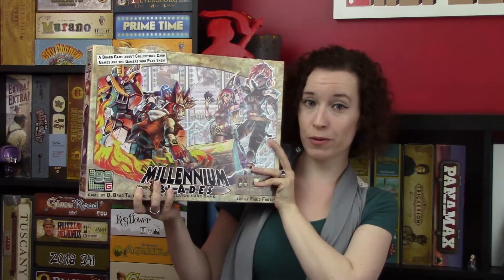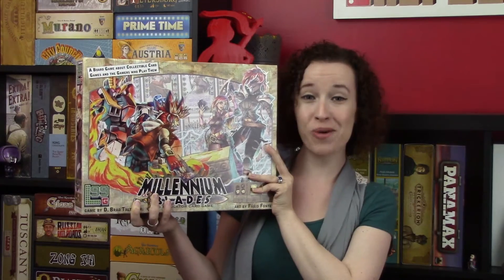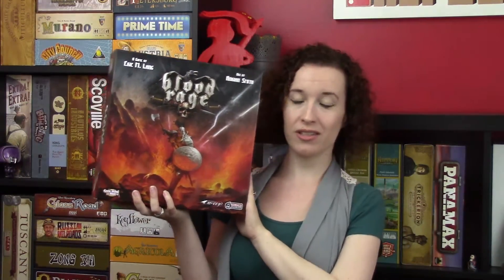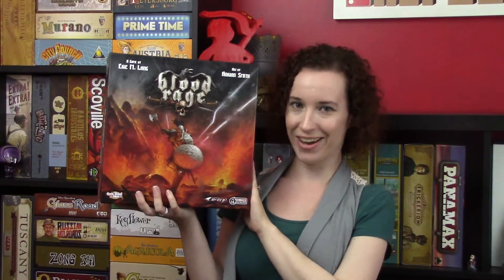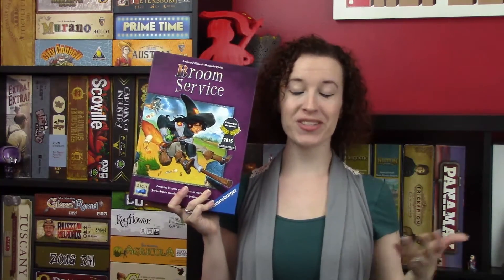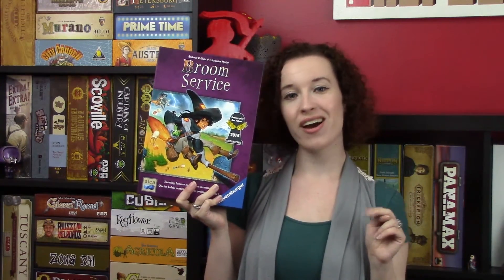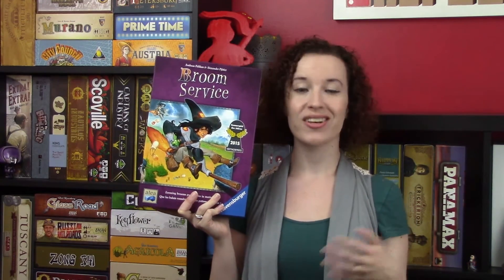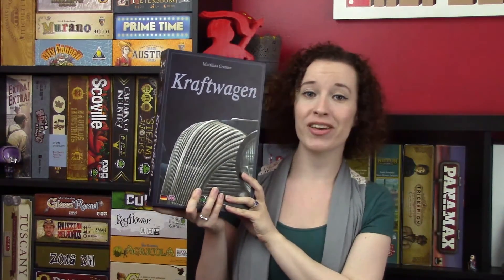April 2016 Haul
Welcome back! This is the latest of our monthly Haul videos, where you get to check in and see what we've gotten in lately. Just when we were celebrating the light influx from March, April up and went crazy on us with a bunch of Kickstarters and orders coming in.

Did any new games follow you home in April? Have you tried any of the ones on our list? Let us know below!